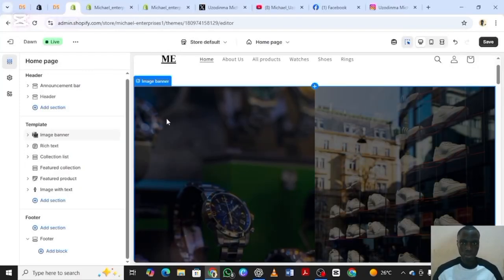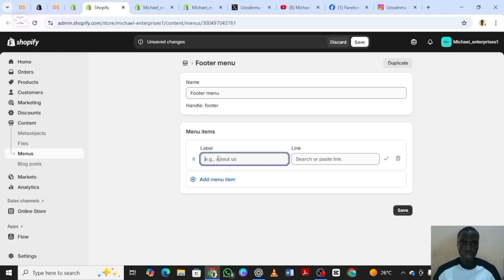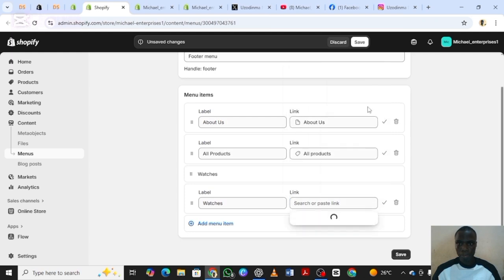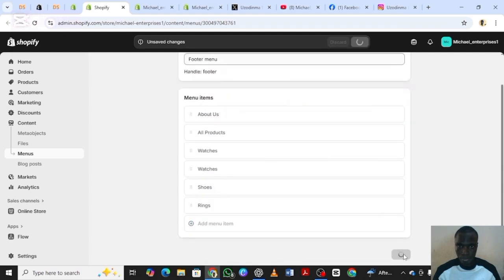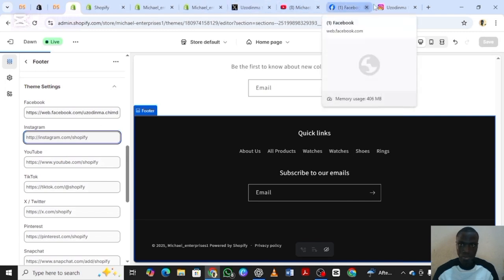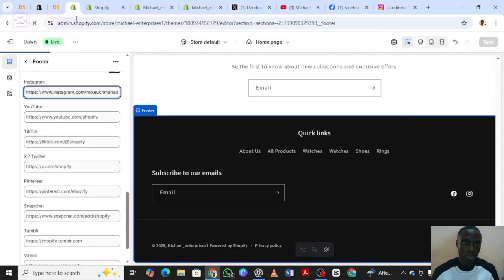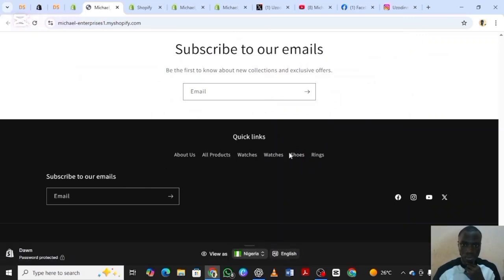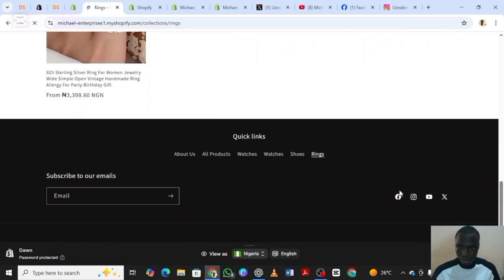How To Setup Footer In Shopify (2026 Step-by-Step Guide)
Learn how to customize your Shopify Dawn theme footer and add social media icons step by step!
In this beginner-friendly tutorial, I’ll walk you through how to edit your footer section, add Instagram,
Facebook,  Instagram, X(Twitter), and YouTube Icons/links, and make your store look clean and professional. Whether
you’re setting up your first Shopify store or improving an existing one, this simple guide will help you
design a footer that boosts trust and connects your visitors with your social platforms.

How to edit the footer section on Shopify Dawn theme
How to add and social media icons/links
How to make your footer look professional and aligned with your brand.